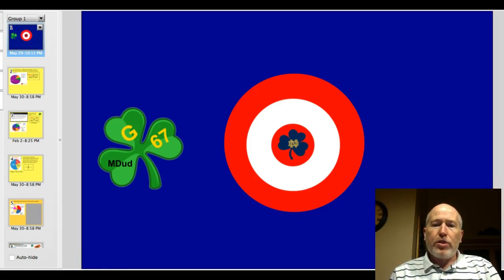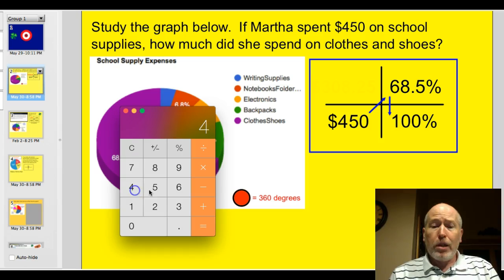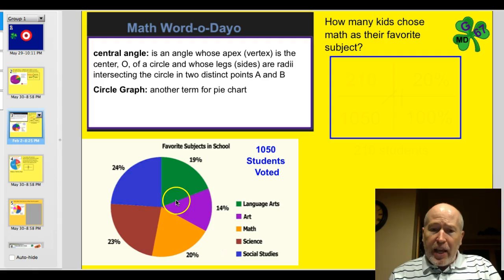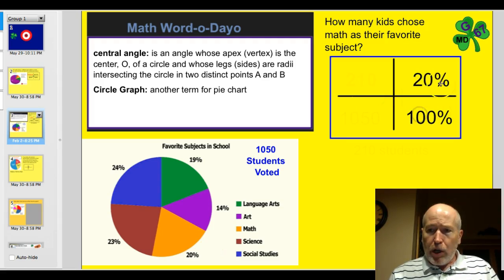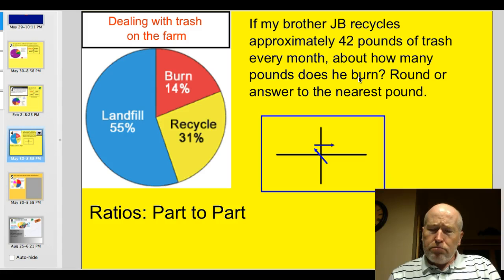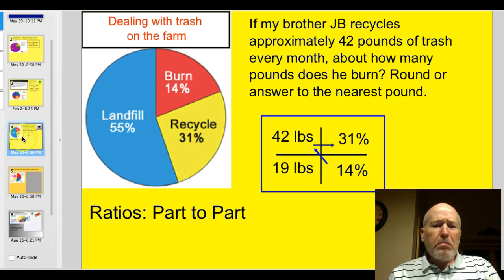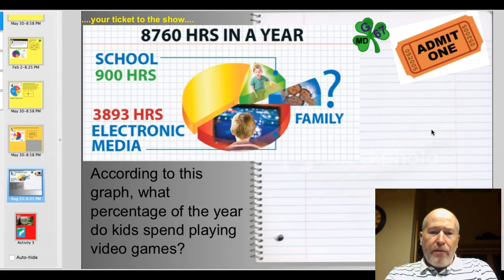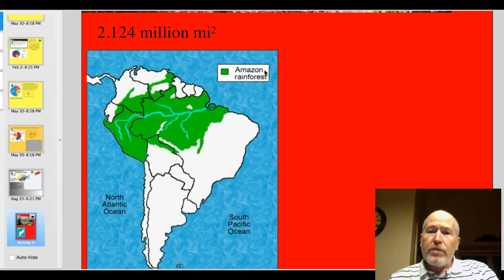G67 11.3C Interpret Circle Graphs